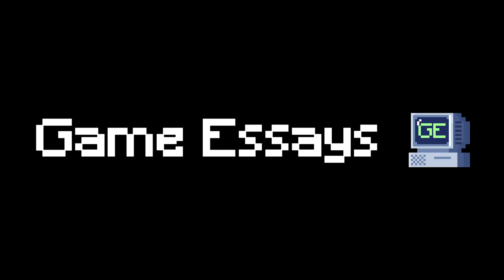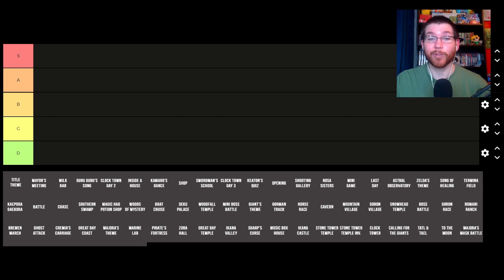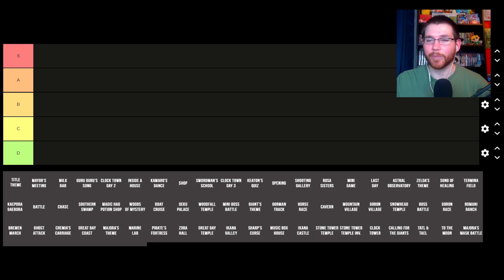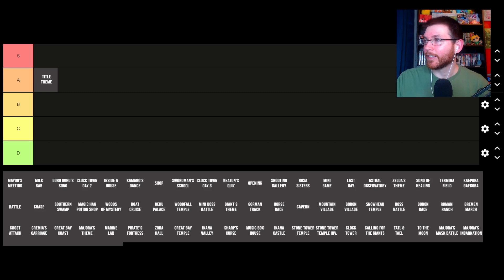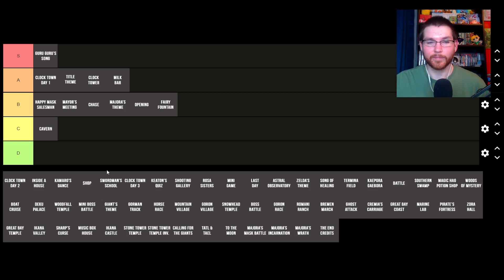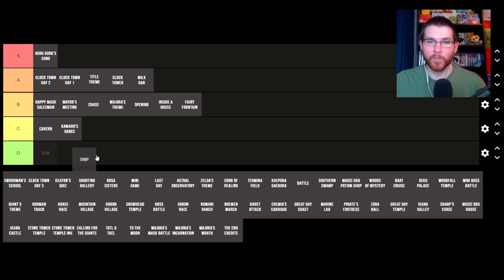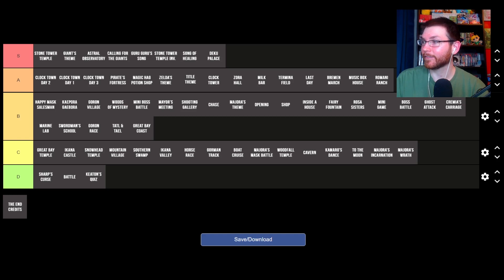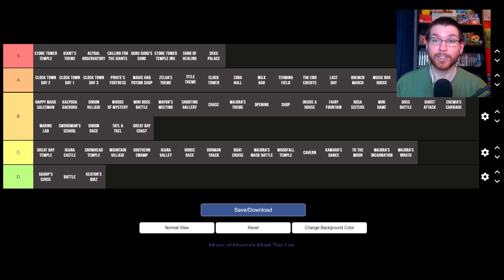Ranking Majora's Mask Music | Legend of Zelda: Majora's Mask Music Tier List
In this video we are going to rank every music track from The Legend of Zelda: Majora's Mask.